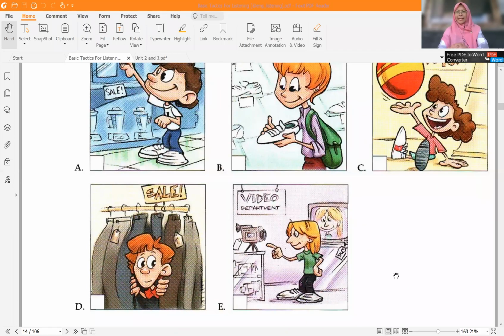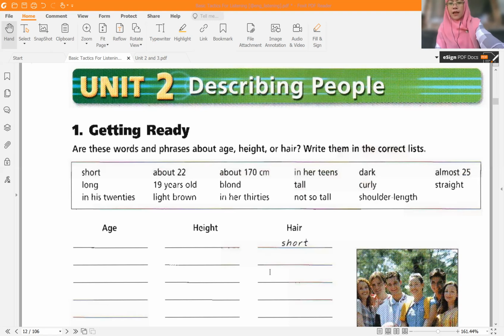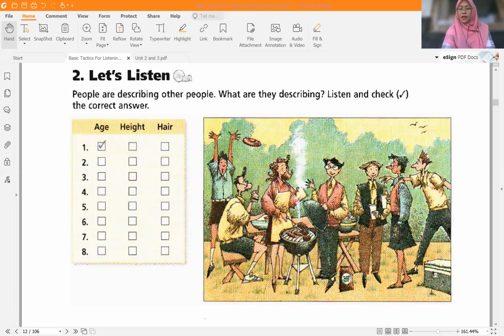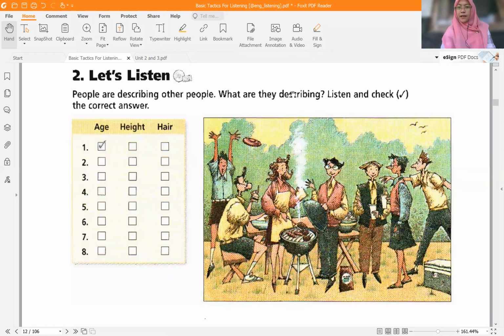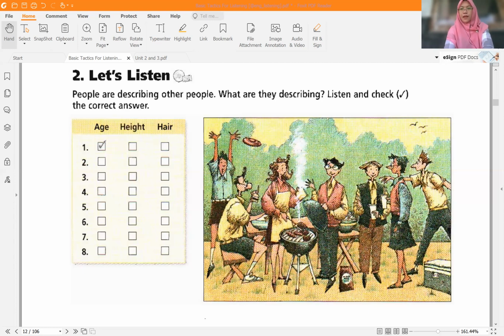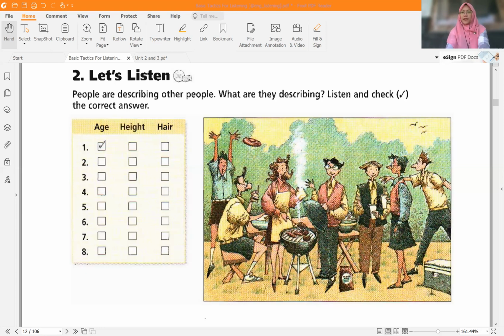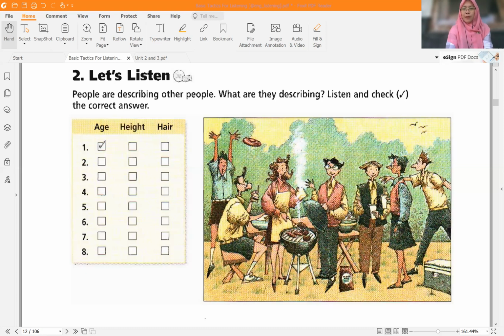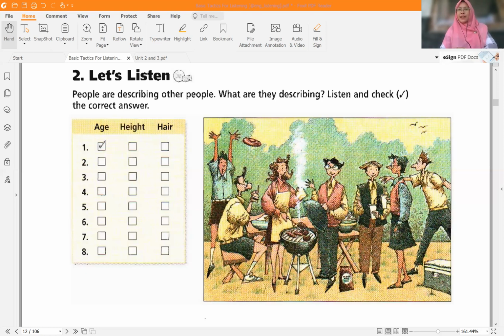Listening for an Daily Communication 3rd meeting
This video is for 1 TBI A/B/C for listening class